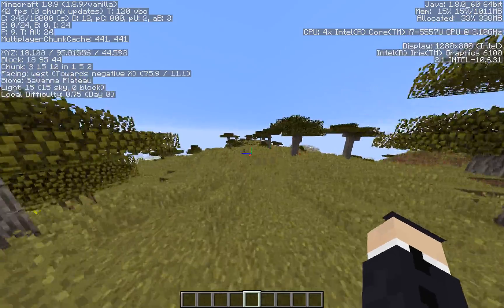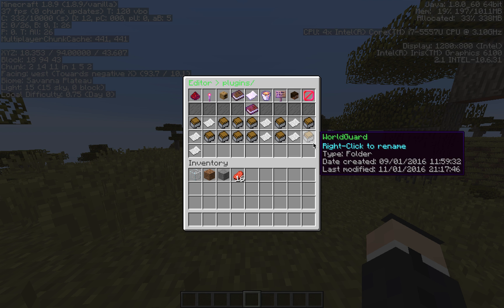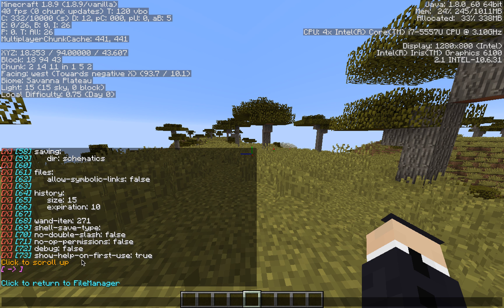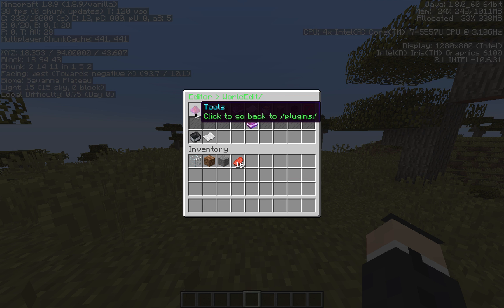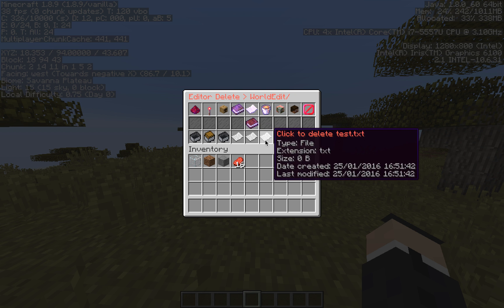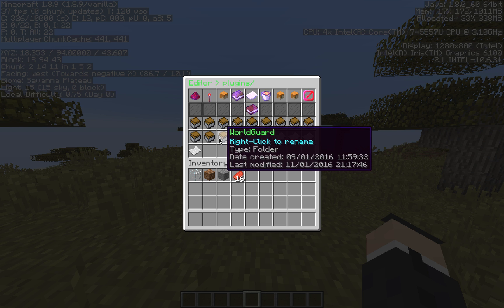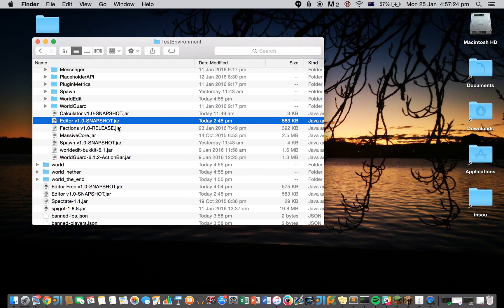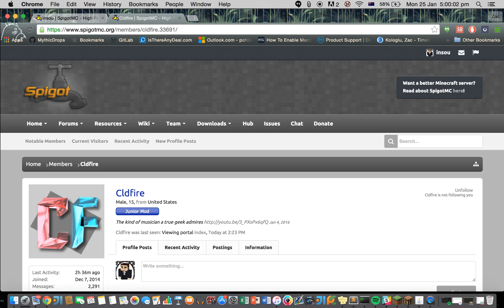Editor Spigot Plugin - Overview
This is an overview of my new Spigot plugin: "Editor" - an in-game file manager and editor.
If you have tried the free version and enjoy using it, please consider purchasing the premium version.